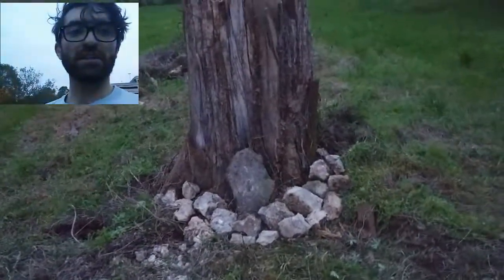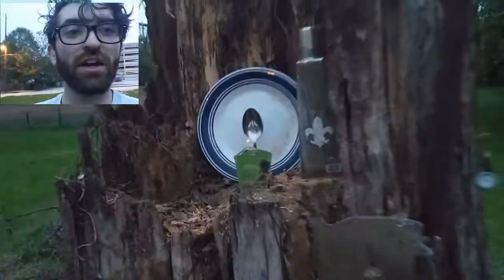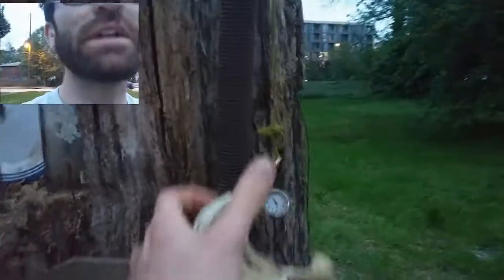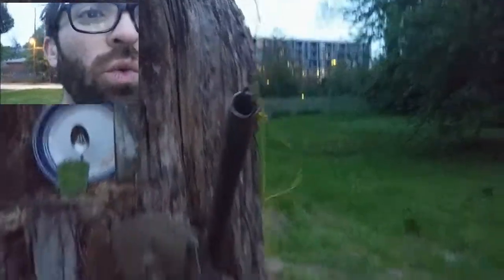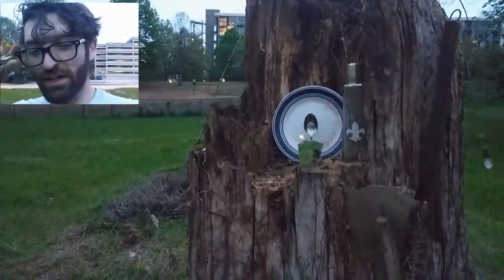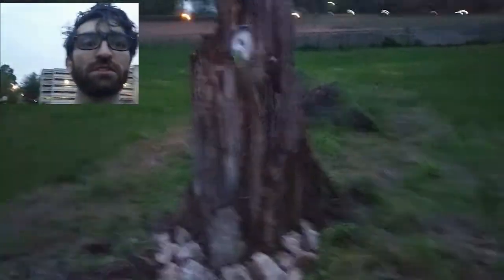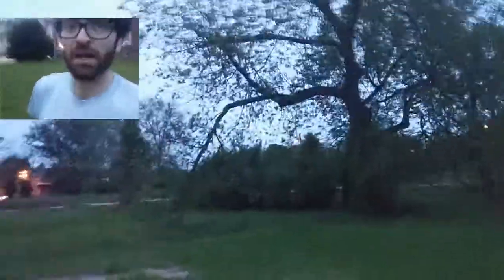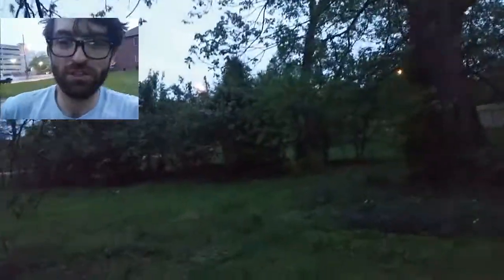Building Atlanta Earthworks Park Update 9